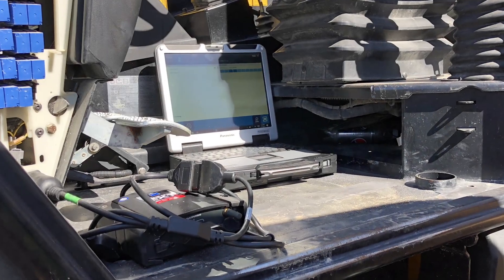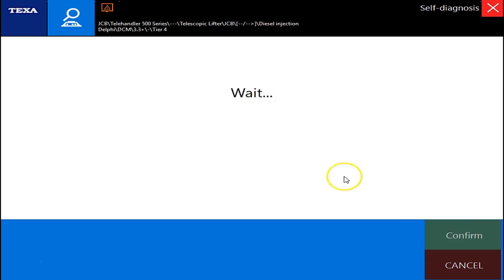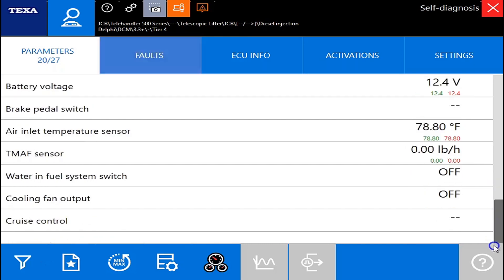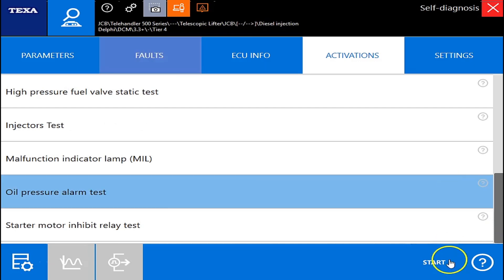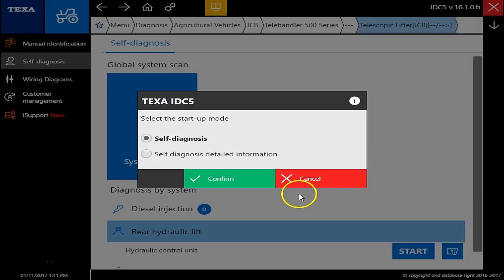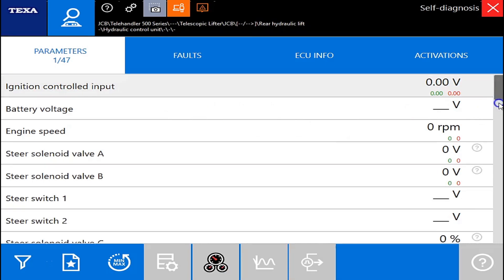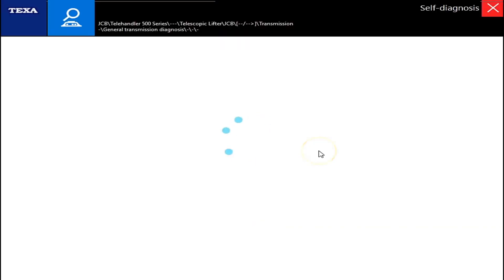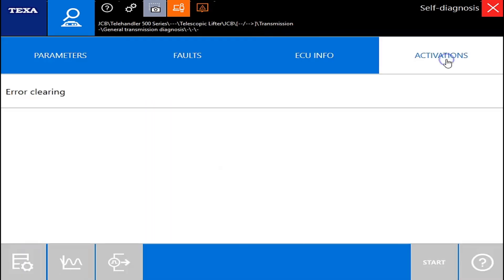TEXA Off Highway Diagnosticon JCB Telehander 510-56 with Tier 4 Engine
The TEXA off highway diagnostic tool by Diesel Laptops shows what you can do on a JCB Telehander. Dealer level engine diagnostics, hydraulic systems, and transmission.